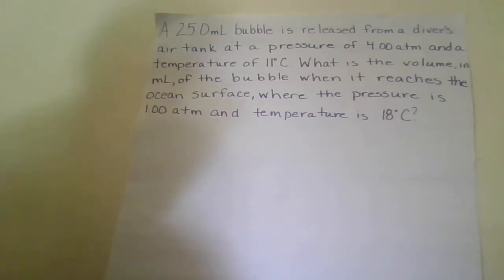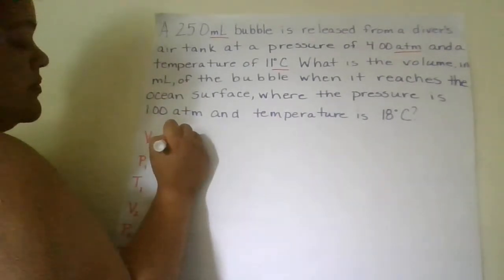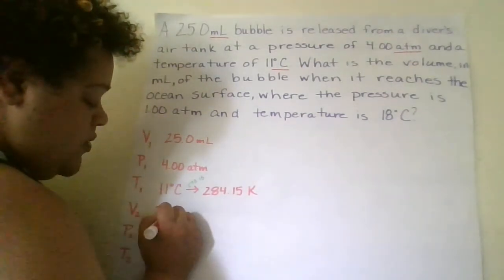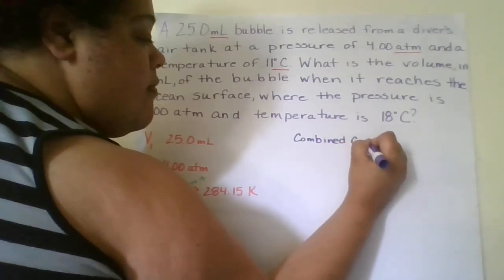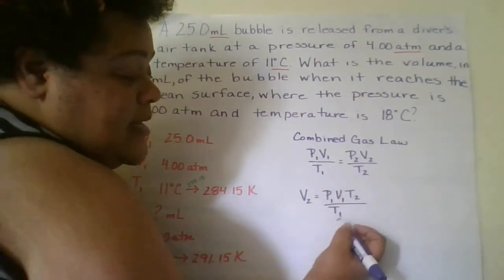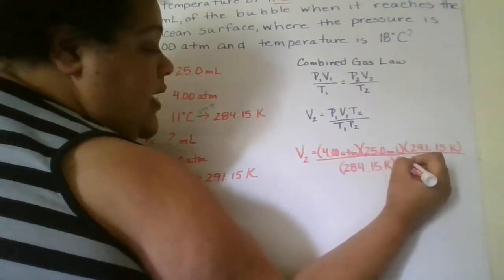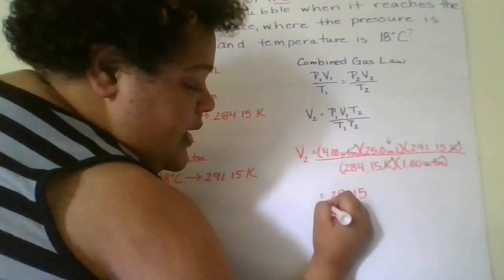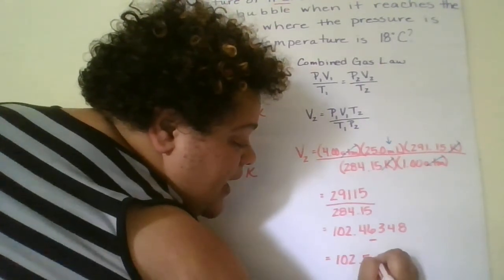Gas Laws III - Combined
Utilizing Combined Gas law - use when needing to work out problems where five of the six factors are supplied; a combination of temperature, volume, and pressure is supplied and no one factor is held constant.

P1V1/T1 = P2V2/T2 be sure to use the appropriate derivative as necessary depending upon the variable being solved for.

Temperature - in gas laws should be converted to Kelvin (K); conversion factor used for the purposes of the video is 273.15 added to C° ***Be sure to verify the conversion factor used in your personal course***